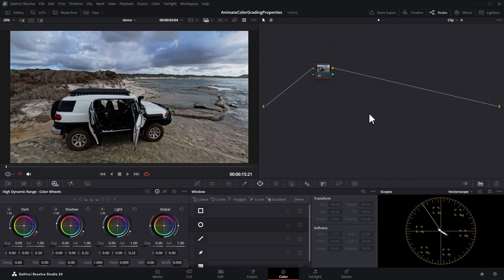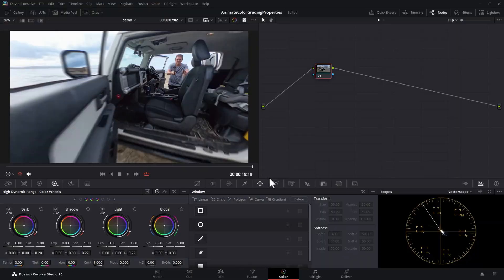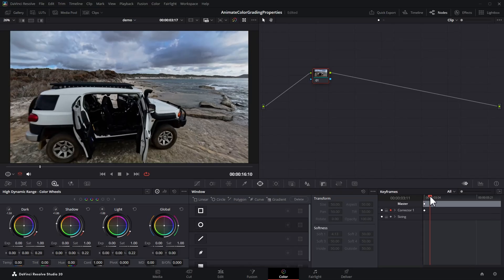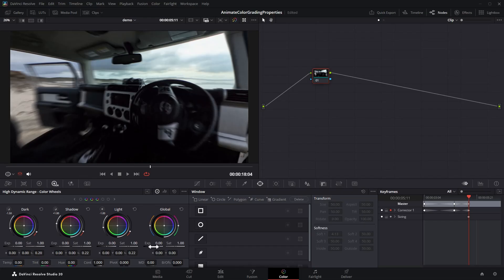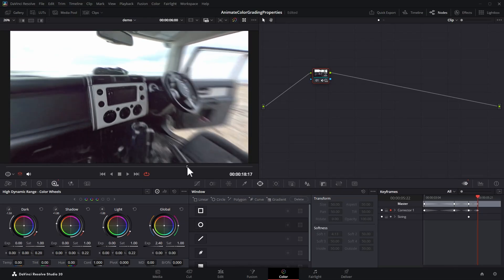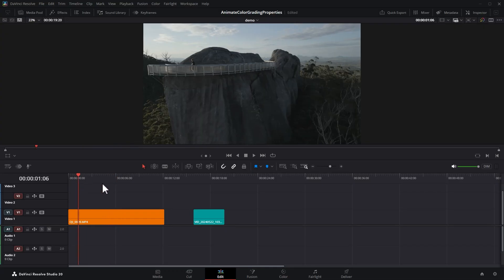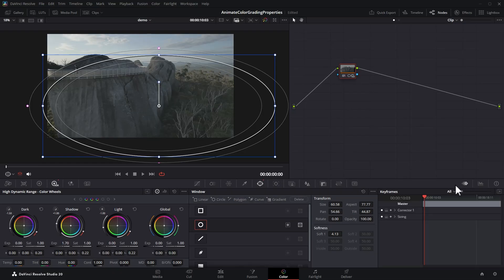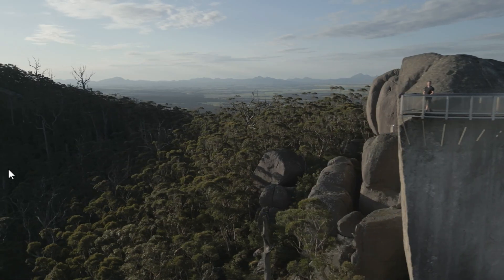Supercharge Your Color Grading With This Rarely Used Tool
Color grading in DaVinci Resolve can be so much more dynamic if you learn how to animate color grading values over time as the clip plays back. This means for some situations you can turn an impossible grade into an epic one.